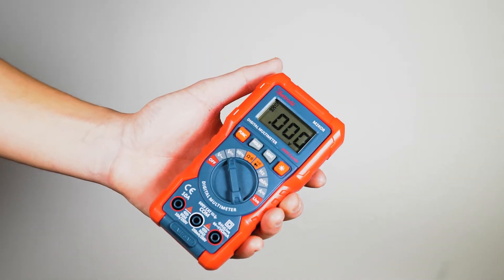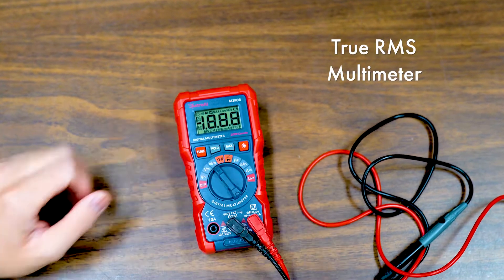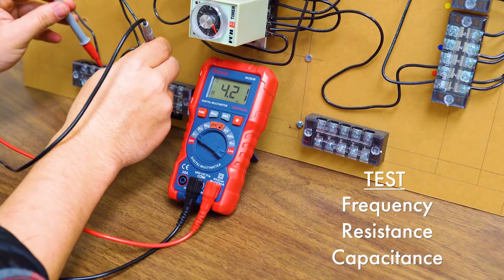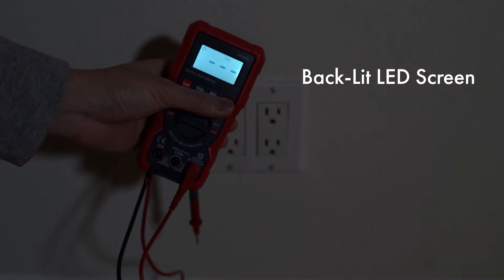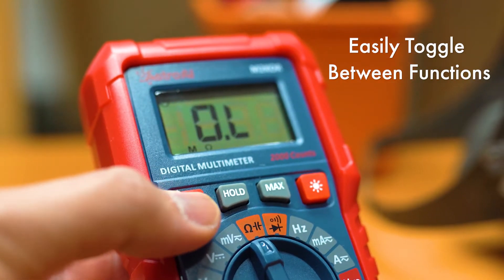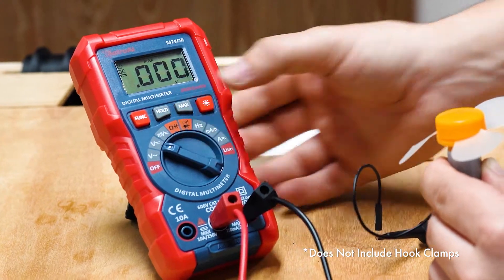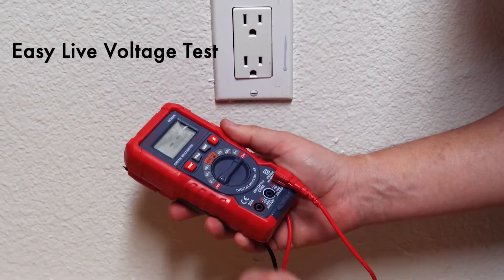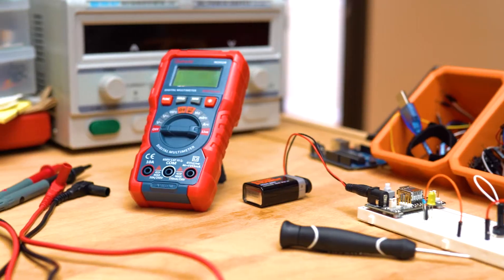AstroAI Digital Multimeter TRMS 2000 Counts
APPLICATIONS: Auto Ranging for accurate measurement of AC/DC voltage to 600V, Current to 10A, Resistance to 40MΩ. Tests Continuity, Capacitance and Diodes.

BATTERY VOLTAGE TESTER: 3 Voltage modes, Designed to test 1.5V, 9V, 12V Batteries. Multimeter light turns red for low voltage and green for enough voltage.

Uses NVC function to detect high voltage with red alarm light.

EASILY OPERATED: Backlight and flashlight functions allow it to be easily plugged in. LCD display comes on.

SAFETY: Double ceramic fuse which is anti-burn and protects from overloading. The silicon protection case protects it from damage. 3-year warranty provided by AstroAI.